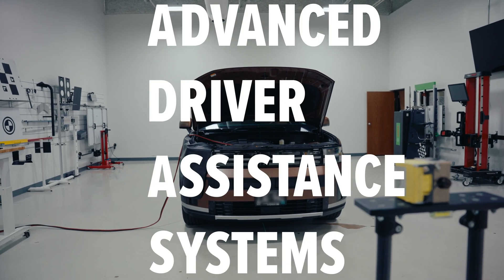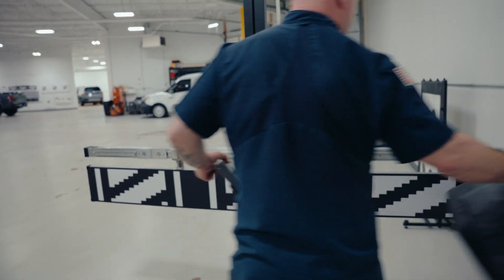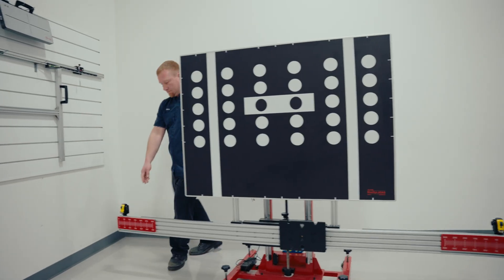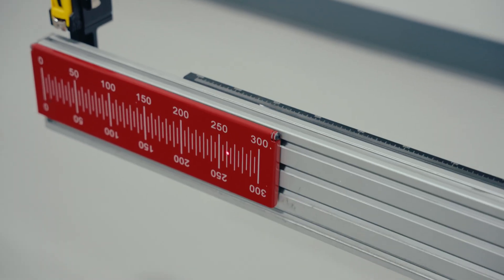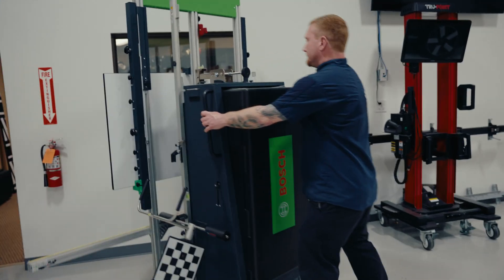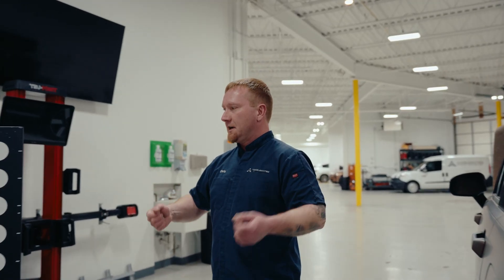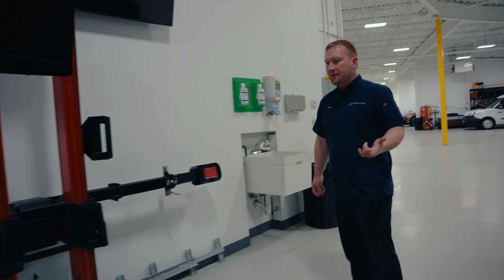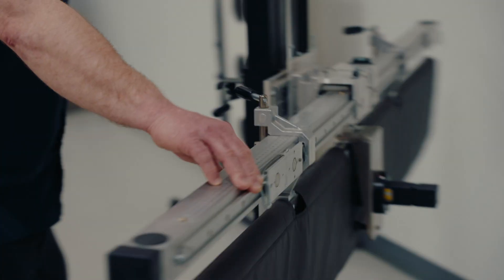QCG Garage - Chris Grietens at Accelerated Vehicle Technologies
Safety technology in vehicles is nothing new. Advancements like anti-locking brakes and cruise control emerged decades ago and became foundational to making motor vehicle travel safer and more reliable. But as Chris from Accelerated Vehicle Technology (AVT) describes it, hands down, the last five to ten years have seen the most significant innovations in vehicle safety technology.

Newer vehicles now rely on a complex network of cameras and sensors to create a comprehensive understanding of their surrounding. Their purpose? Keeping you and me, and everyone else on the road safe. And as L4 Master Technician at AVT and self-described “tech nerd,” Chris has the highest level of expertise in diagnosing, calibrating, and repairing these vital ADAS components. This niche, critical work is so precise, AVT sometimes even consults for automakers to test newer vehicles and verify their safety systems are road-ready.